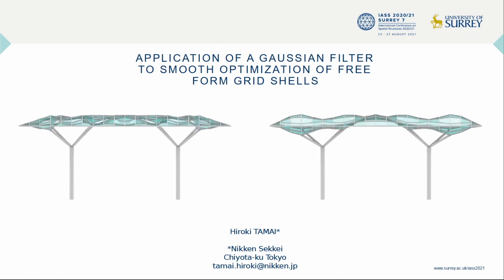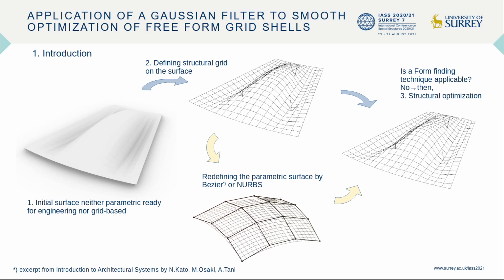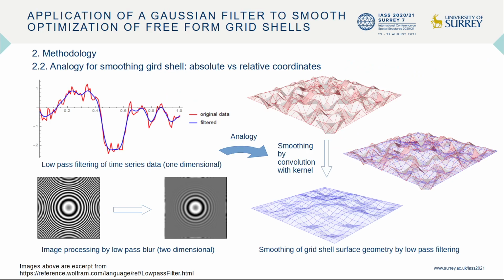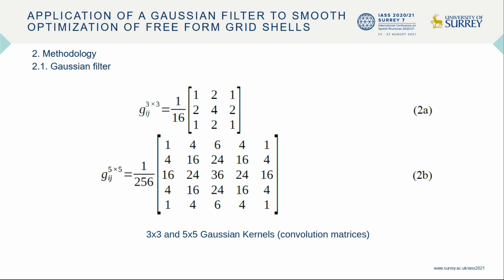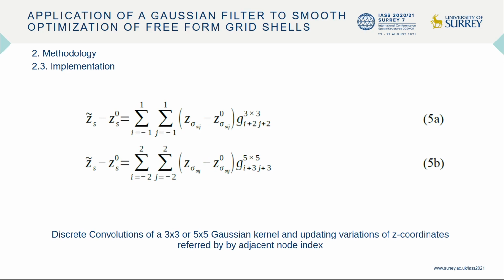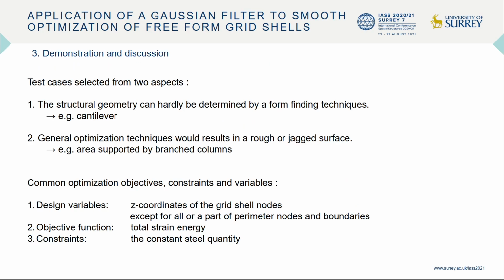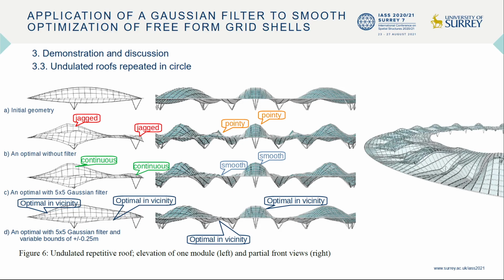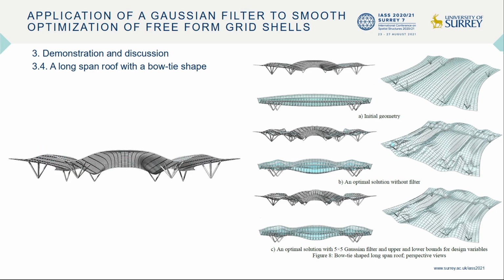Application of a Gaussian filter to smooth optimization of free form grid shells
Parallel Session 53, Optimisation methods for analysis and design of roof structures (WG 13)

Hiroki Tamai (Nikken Sekkei) presents his work on optimal geometry.
In design practice, structurally optimal geometry is required to be as smooth as it is initially created by the architect. It is usually the case for the free form of a grid shell structure. This video presents an application of Gaussian filters inside the optimization process of structural geometry. Two-dimensional convolution of a roof geometry and Gaussian kernel effectively spread the variation of a nodal coordinate in the design variables to the adjacent nodes by the effect of weighted average. Thus, no node can be modified independently. It is performed simultaneously whenever optimization algorithm updates the geometry. In addition to maintaining a pleasant smoothness in the grid shell, the low pass filtering effects, as a consequence, can reduce the chance that the solution is trapped in local minima.

Watch his presentation on "Application of a Gaussian filter to smooth optimization of free form grid shells" from the Spatial Structures 2020/21 Conference.